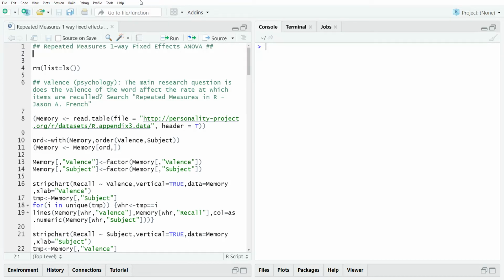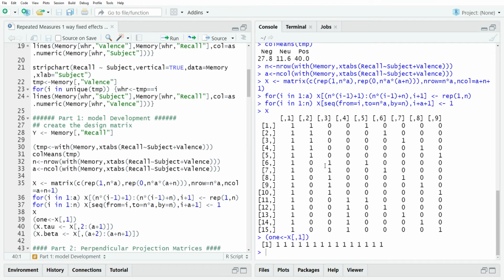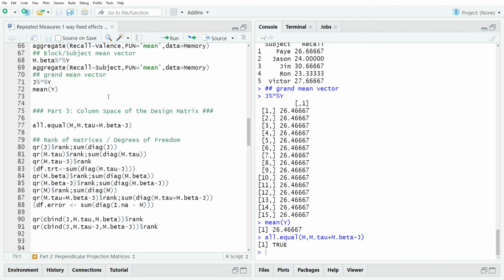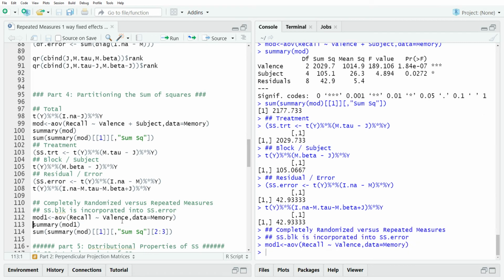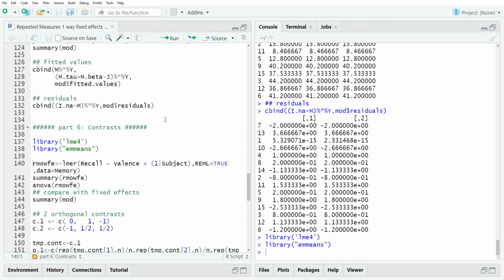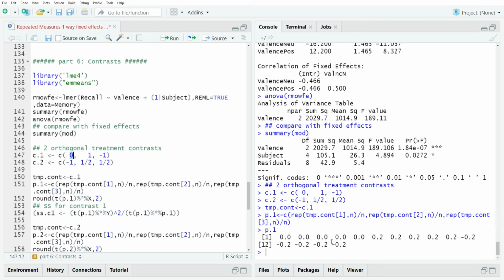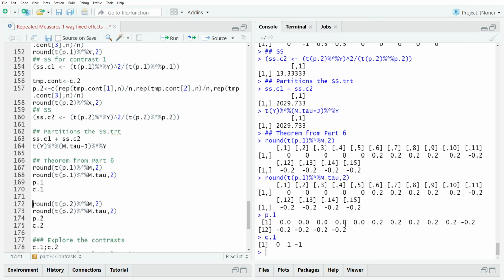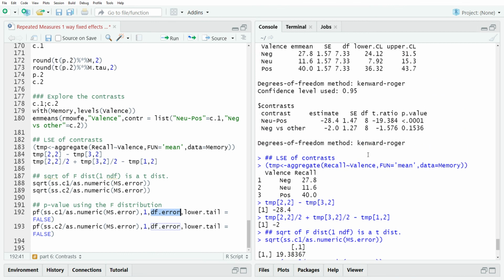Repeated Measures 1-way fixed effects ANOVA (part 7/7): R Software Illustrating Parts 1-6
In this video we illustrate the first 6 parts of this mini series.